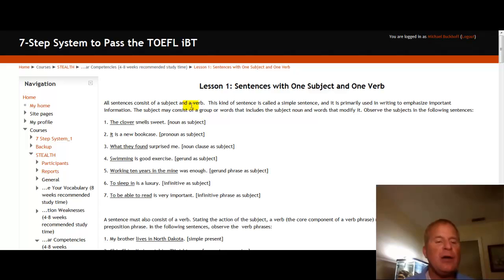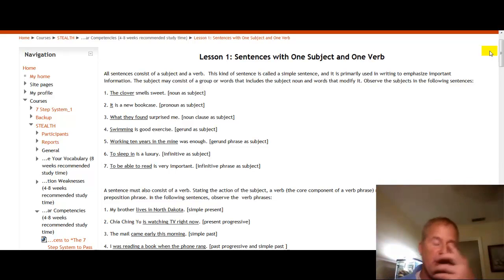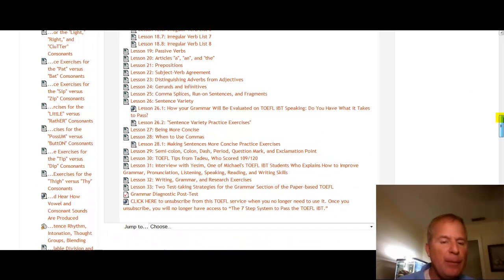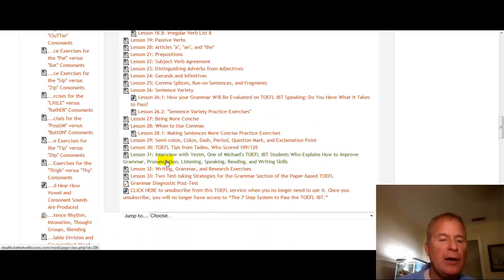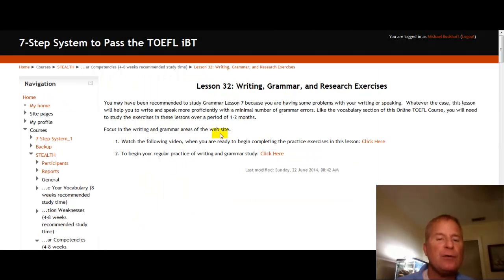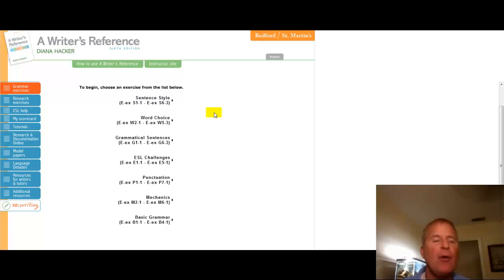Online TOEFL Course Comments to Ola: "I need more help with grammar!"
Dear Michael,
I have a big problem with grammar, I  need your help in that, I tried to figure
out your grammar lessons but I admit that I can not understand how to deal with
it, I mean lessons like, adjective clauses, noun clauses, participate and so on.

Kindly, do you have audio or YouTube lessons that explain these lessons ?
Or can you provide me such private lessons in the areas I have problem with,
please would you specific a price for this service?

I want you to know that your help will be such  a relief for me to can get high
score in writing besides raising my level to improve my PhD studies.

Ola